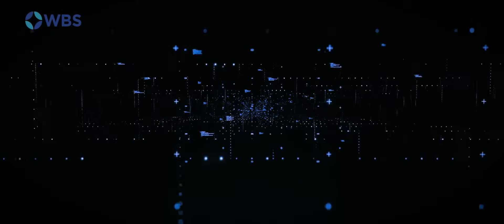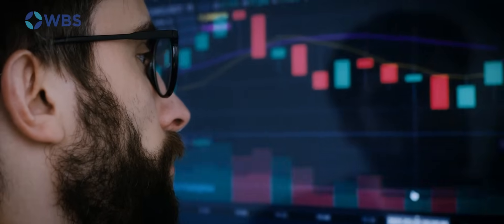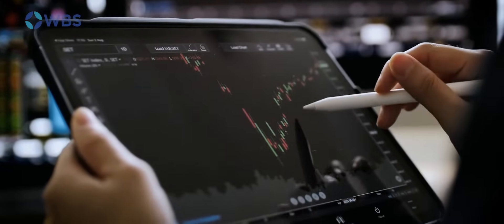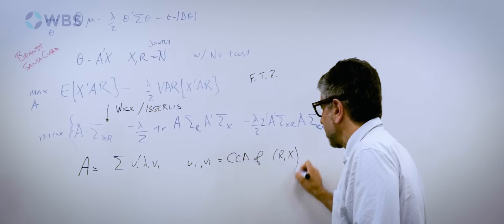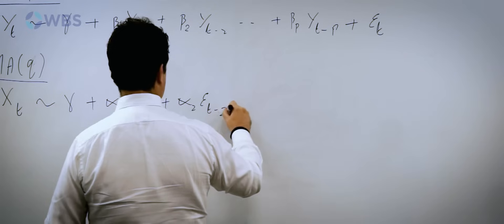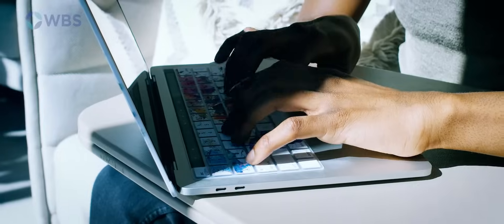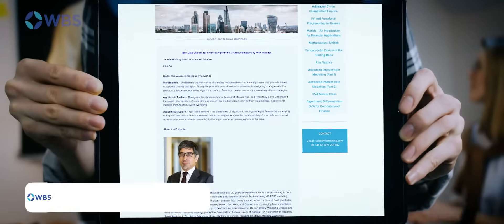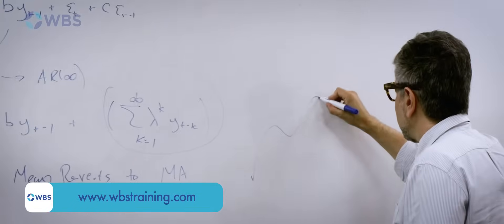The Algorithmic Trading Certificate (ATC): A Practitioner’s Guide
The goal of this class is to provide students with a strong foundation in algorithmic trading as well as the tools and techniques used in the industry. The class will cover everything from basic programming concepts to advanced trading strategies and methods for research into new alpha sources. Students will have the opportunity to apply what they learn in hands-on projects throughout the course.